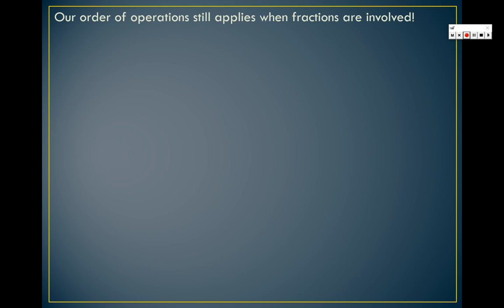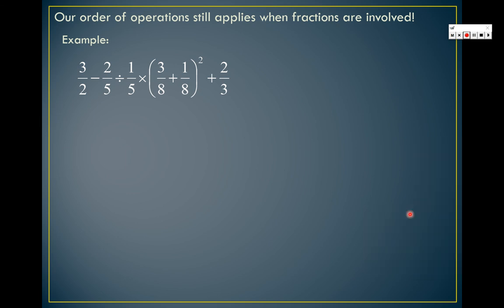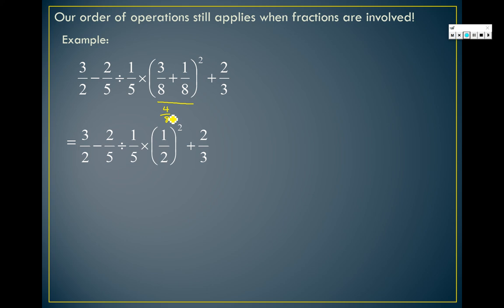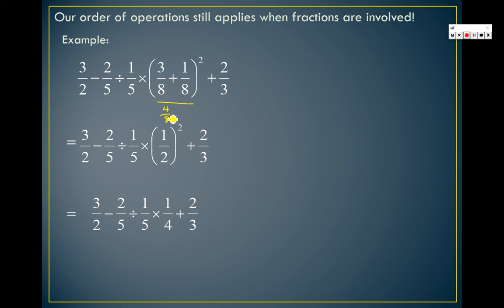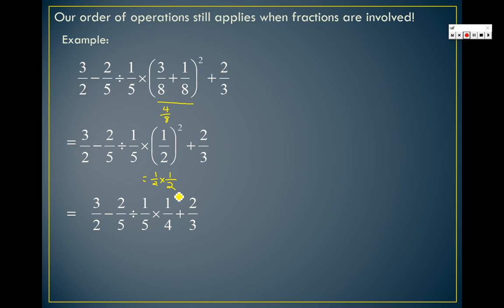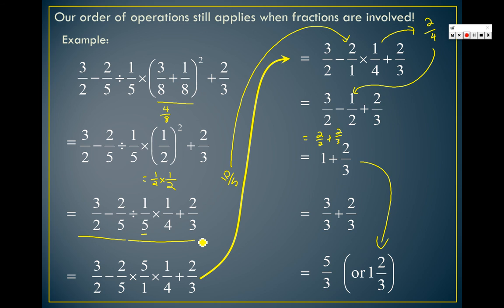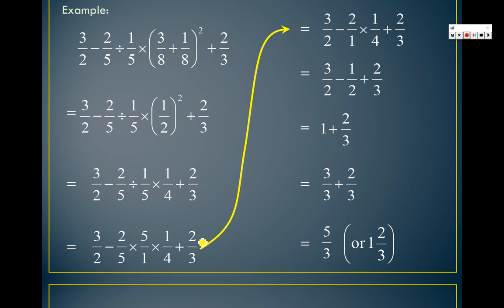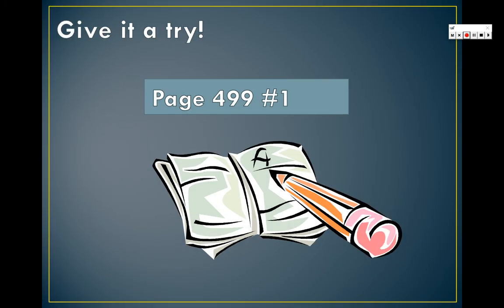Video Lesson - Reviewing The Basics Bedmas With Fractions (Pt. 8)